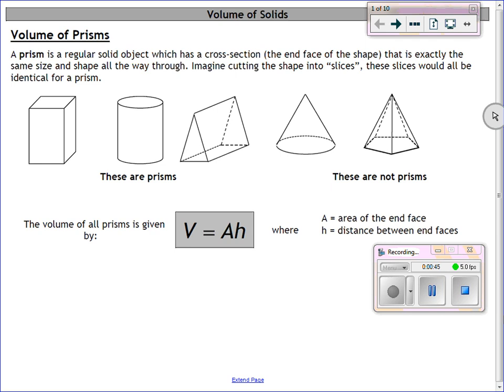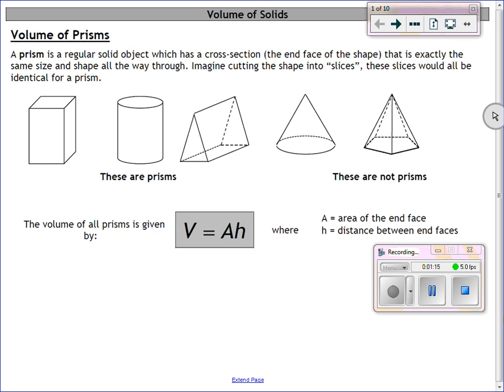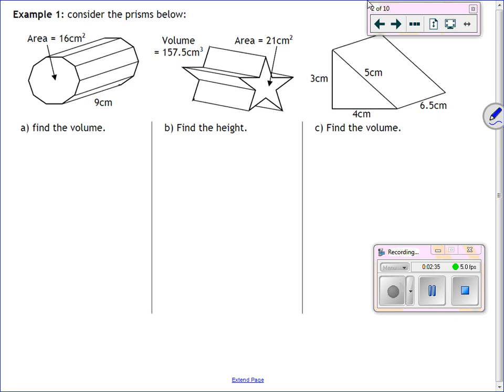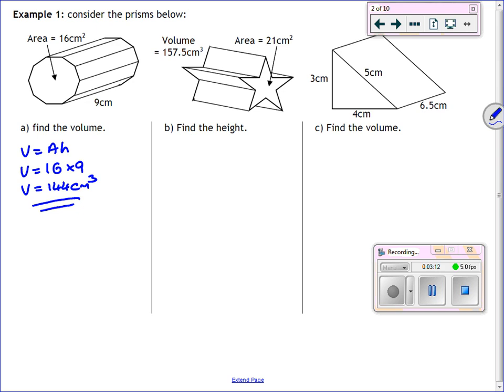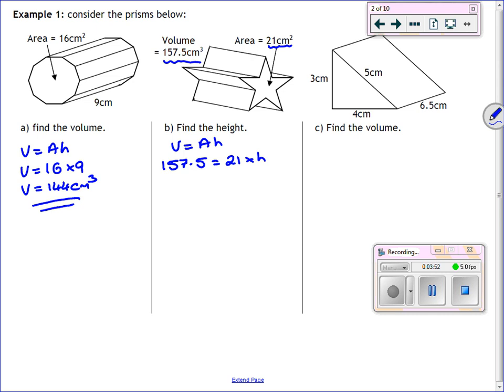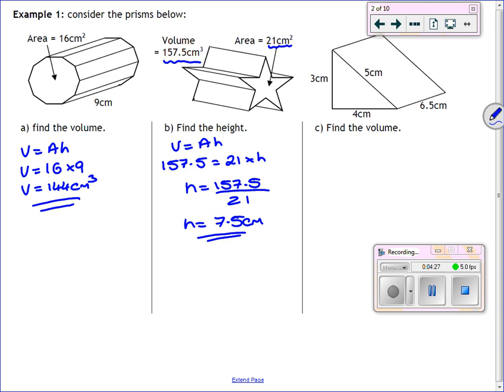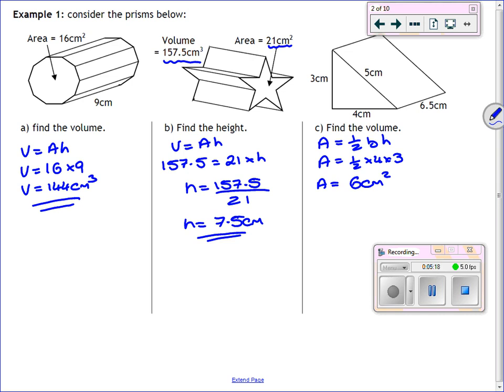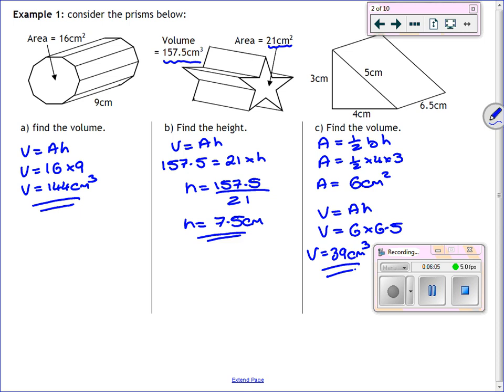Volume of a Prism